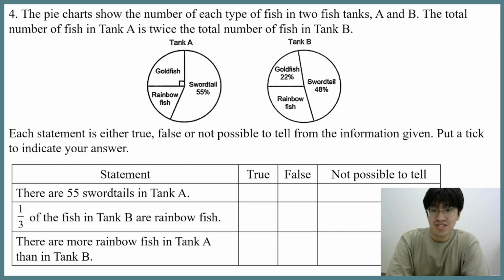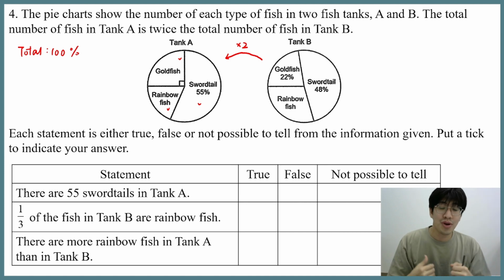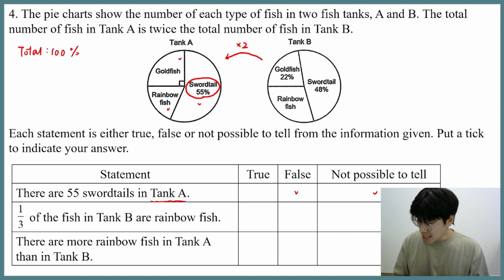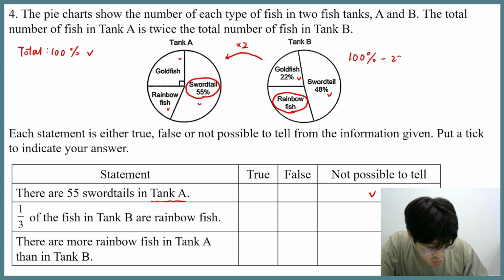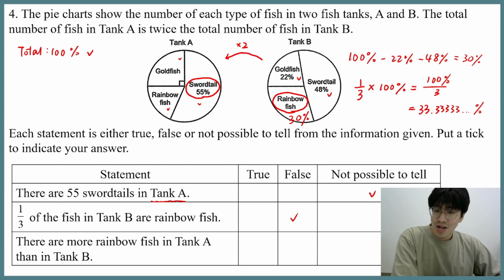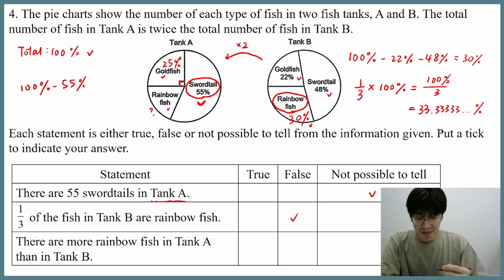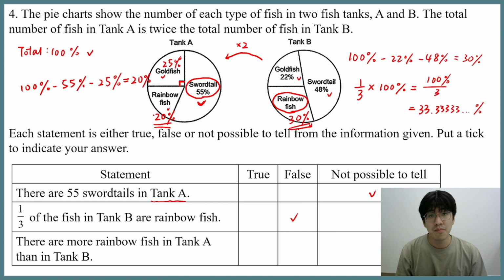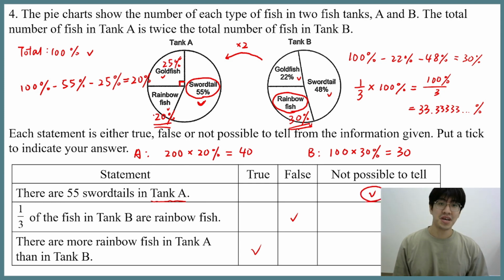【Digestible PSLE Math】2022 Paper 2 Q4: Understanding Pie Chart